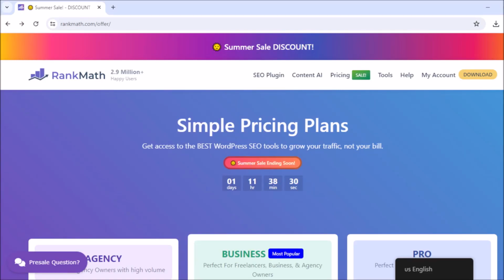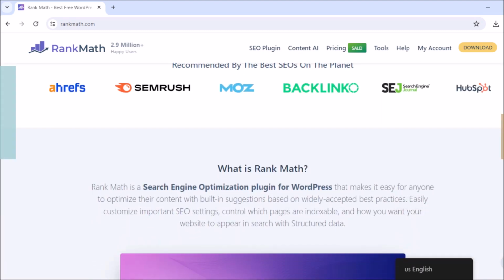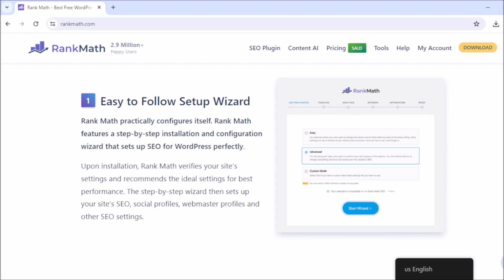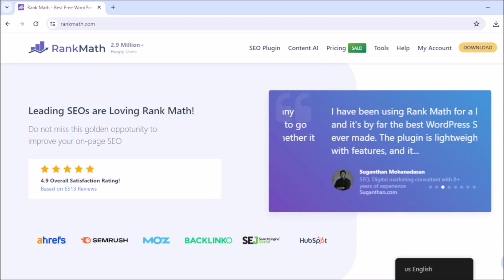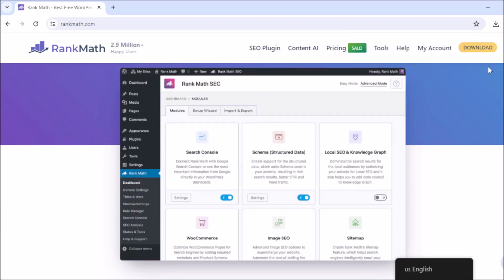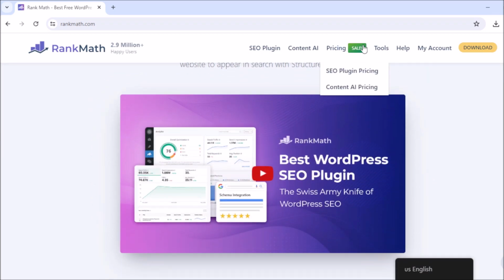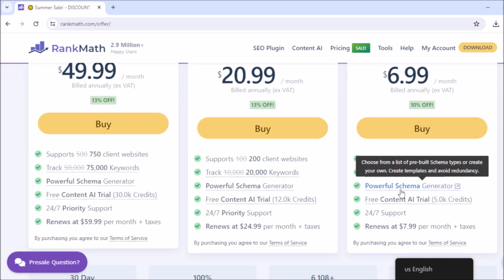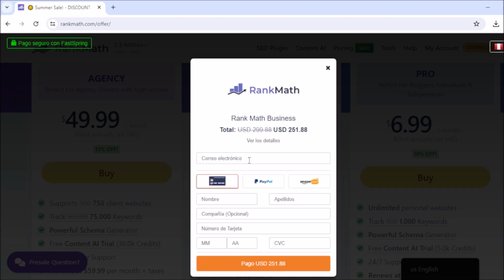Best SEO Plugin for WordPress | Rank Math WordPress SEO Tool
Best SEO Plugin for WordPress | Rank Math WordPress SEO Tool | Go to Rank Math Today and Get a Big Discount